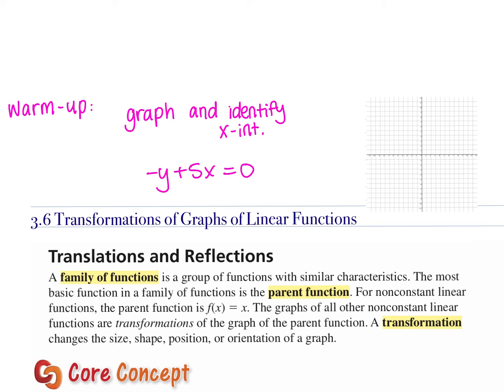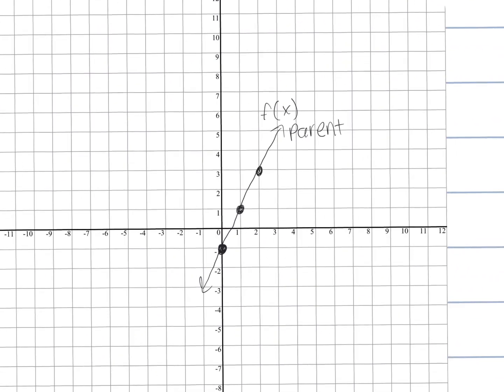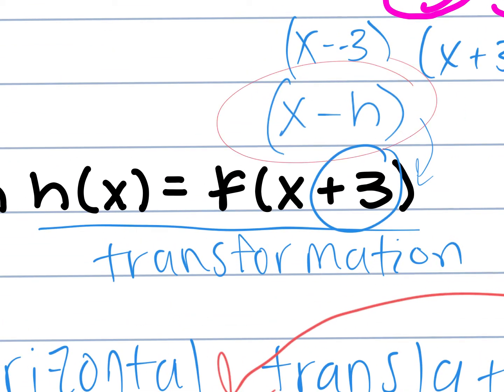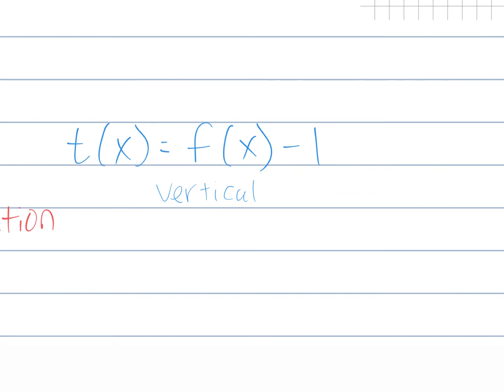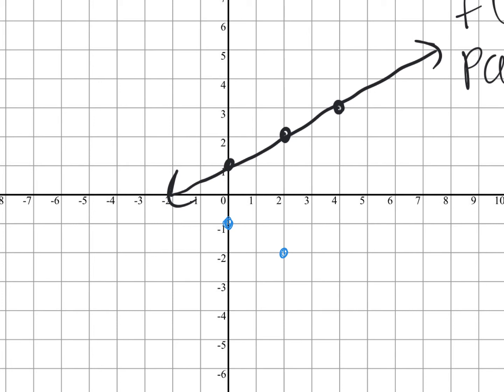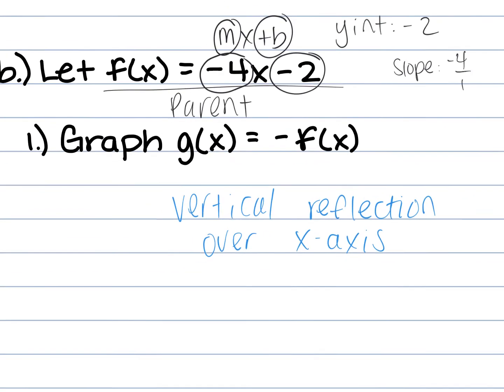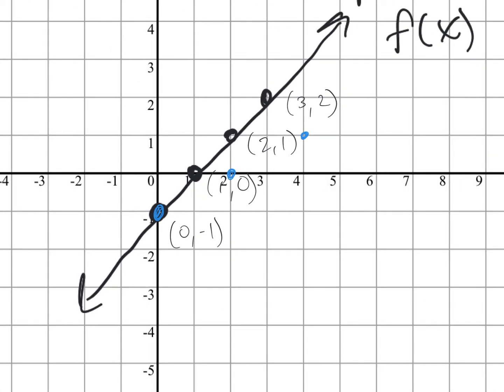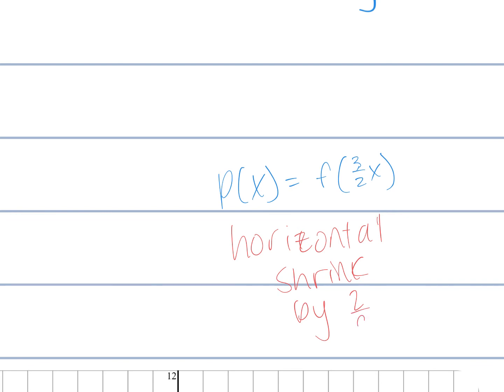3.6 Transformations of Graphs of Linear Functions full video